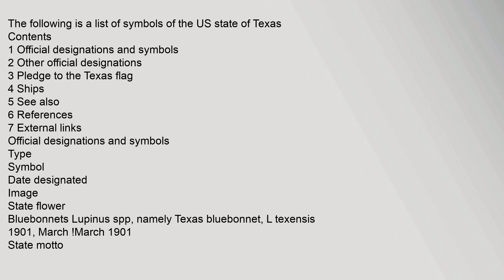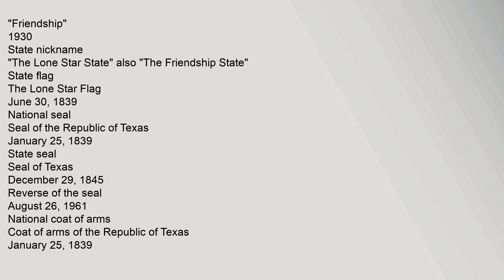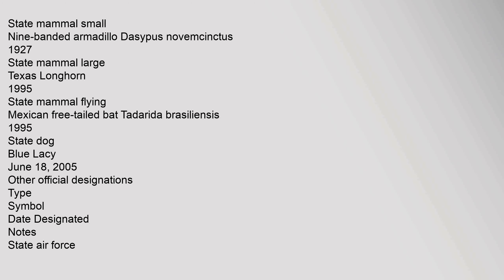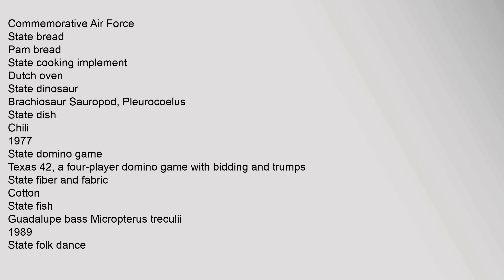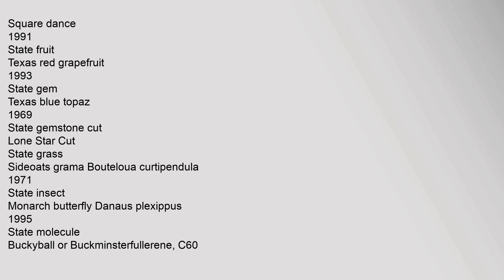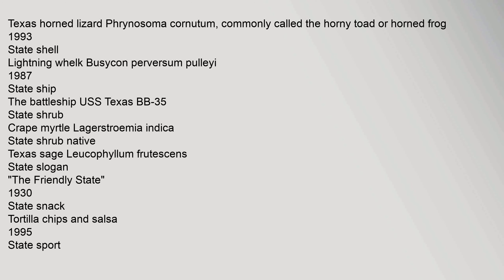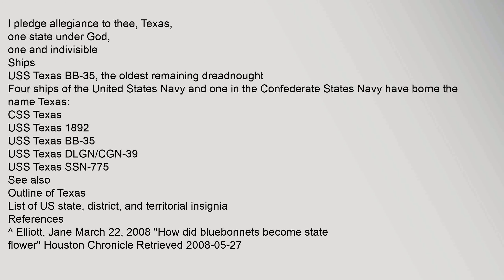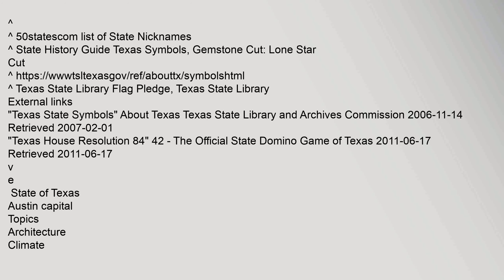List of Texas state symbols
The,following,is,a,list,of,symbols,of,the,US,state,of,Texas
Contents
1,Official,designations,and,symbols
2,Other,official,designations
3,Pledge,to,the,Texas,flag
4,Ships
5,See,also
6,References
7,External,links
Official,designations,and,symbols
Type
Symbol
Date,designated
Image
State,flower
Bluebonnets,Lupinus,spp,,namely,Texas,bluebonnet,,L,texensis
1901,,March,!March,19011
State,motto
"Friendship"
1930,2
State,nickname
"The,Lone,Star,State"3,also,"The,Friendship,State"
State,flag
The,Lone,Star,Flag
June,30,,1839
National,seal
Seal,of,the,Republic,of,Texas
January,25,,1839
State,seal
Seal,of,Texas
December,29,,1845
Reverse,of,the,seal
August,26,,1961
National,coat,of,arms
Coat,of,arms,of,the,Republic,of,Texas
January,25,,1839
State,coat,of,arms
Coat,of,arms,of,Texas
1993
National,guard,crest
Crest,of,the,Texas,National,Guard
February,18,,1924
State,tree
Pecan,Carya,illinoinensis
1906
Pecan,tree,in,Abilene,,Texas
State,soil
Houston,Black
State,bird